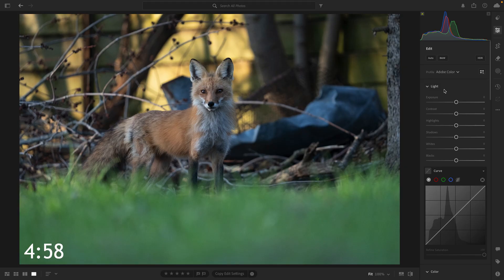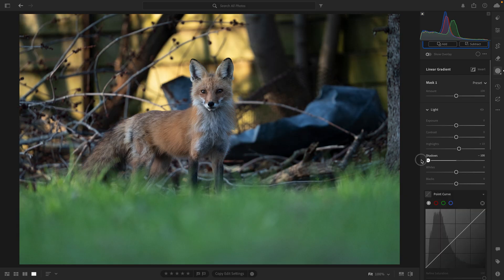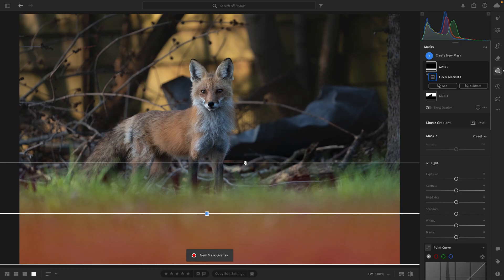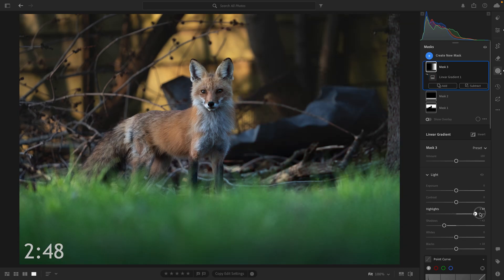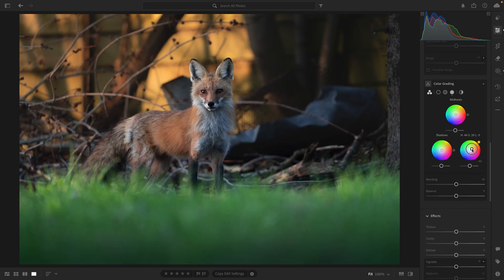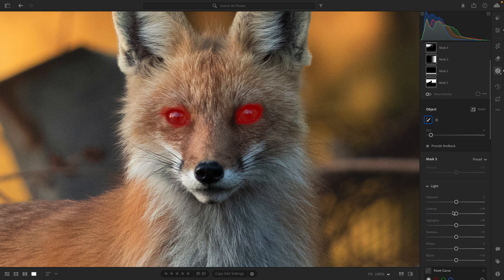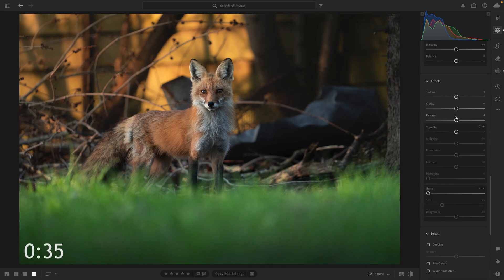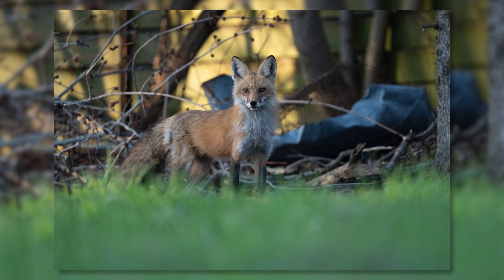Editing a Photo in 5 Minutes | Lightroom Masking Tricks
I challenged myself to edit a fox photo in just 5 minutes. Using a few simple masks in Lightroom, adding depth, simulating natural light, and refining the subject. I wanted to show how a handful of thoughtful adjustments can transform a photo.

Trial limitations may apply.

Become a member and support the journey!